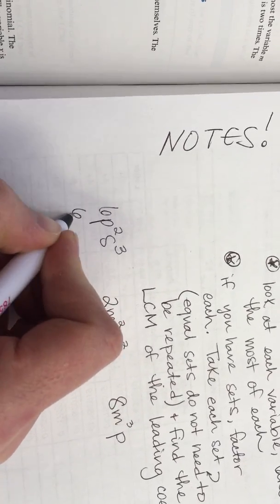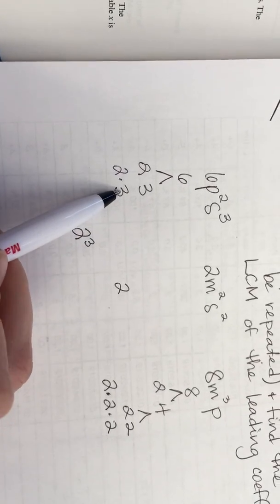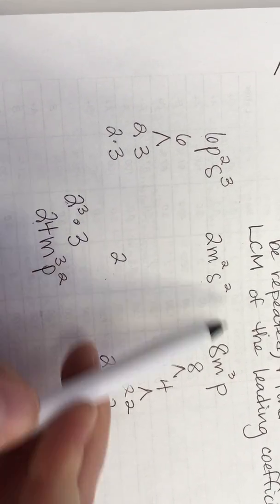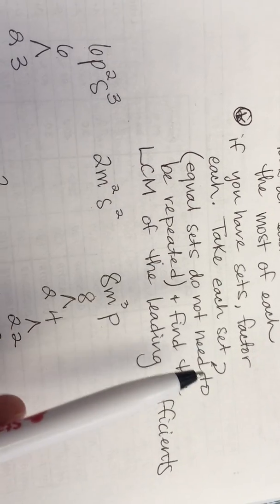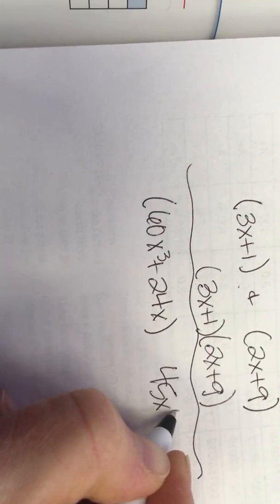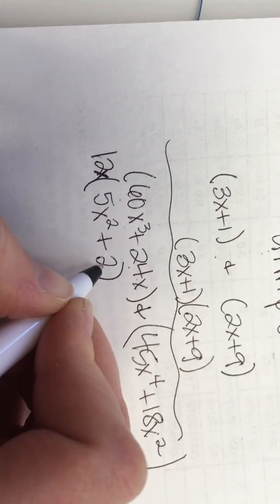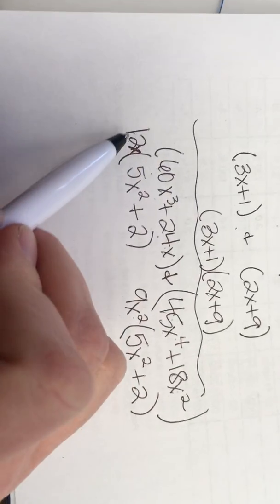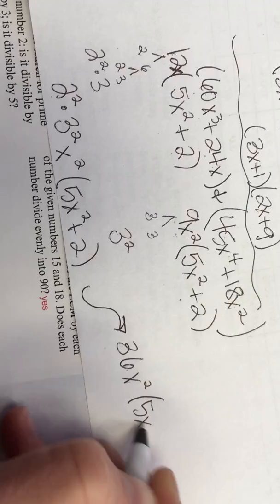Saxon 57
LCM